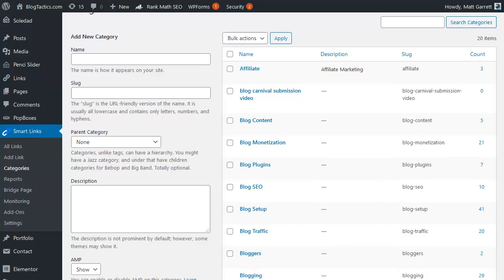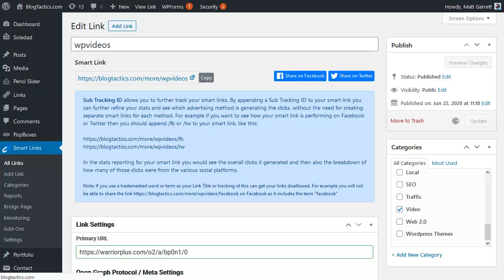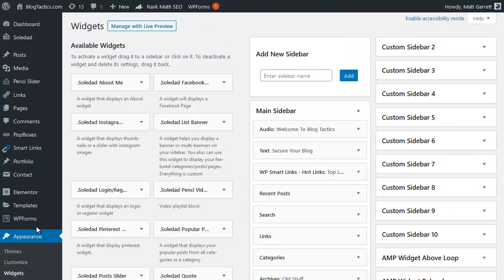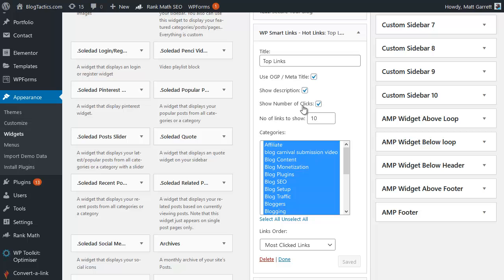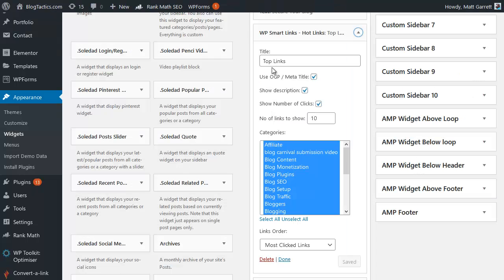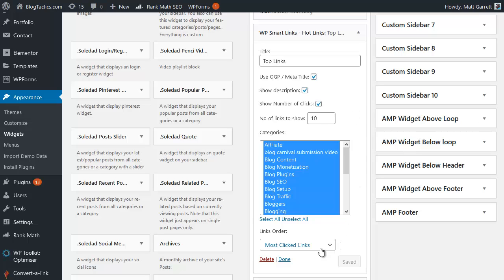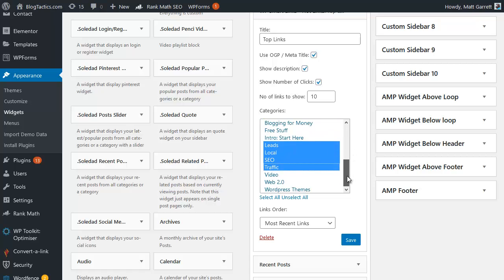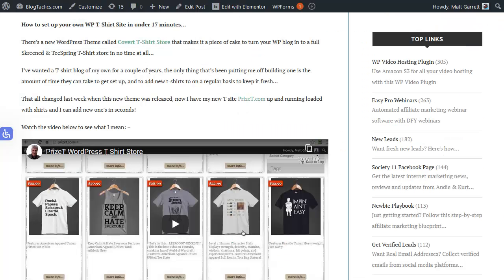WP Smart Links V2 Links Widget Tutorial